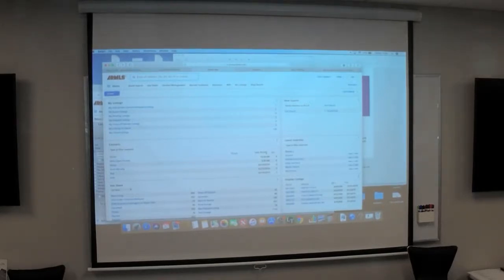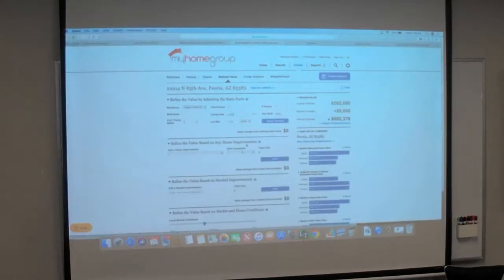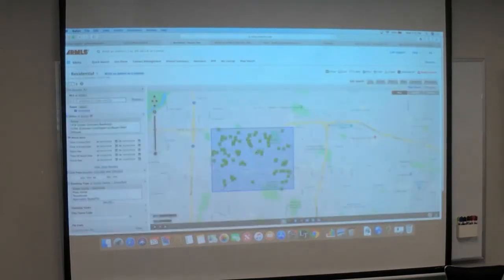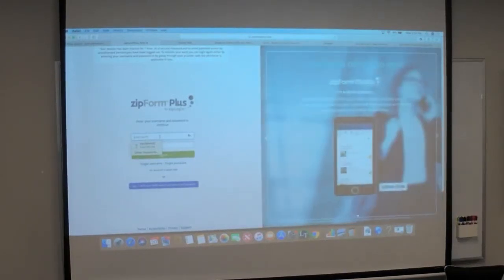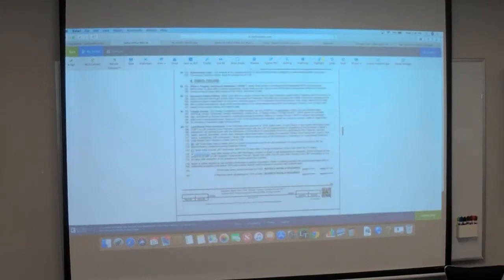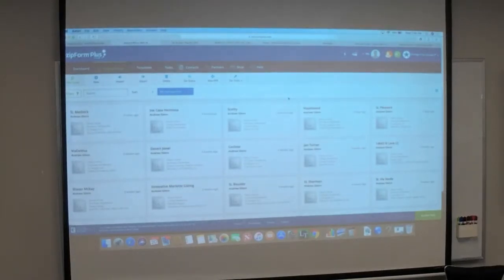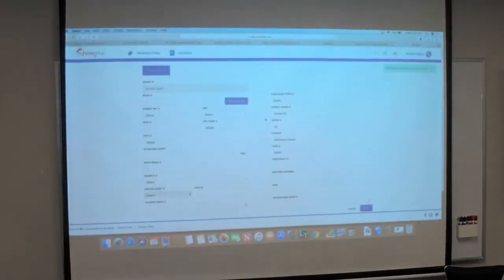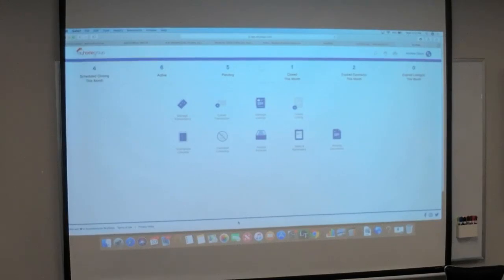Essential Real Estate Technology & Tools Bootcamp